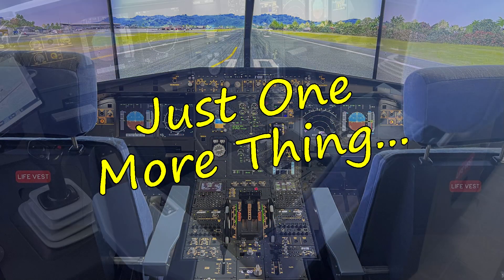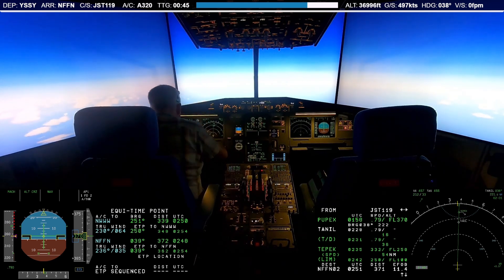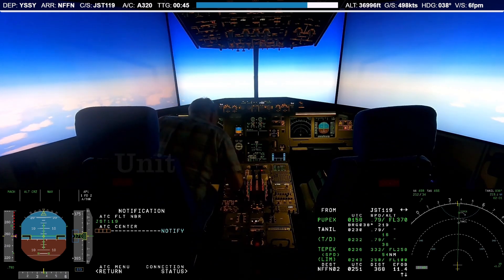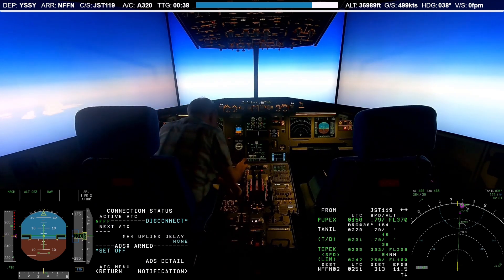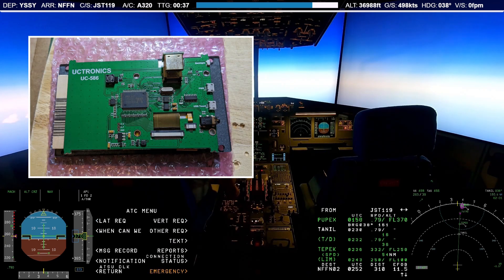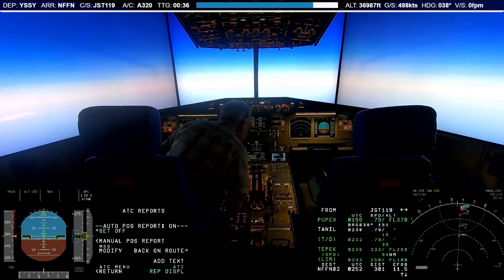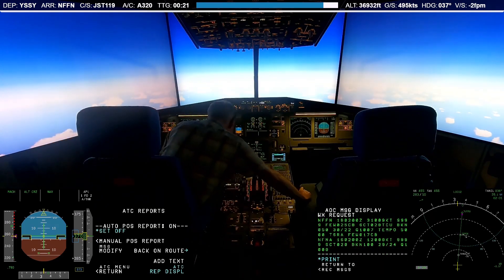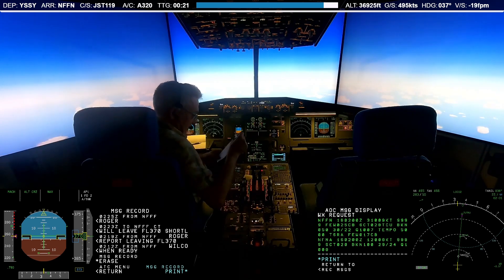Ep. 4 | Adding a DCDU (CPDLC) to our A320 Home Cockpit | Just One More Thing | Flight Sim Setup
Episode four of our "Just One More Thing" mini-series covers the addition of a small touch screen to implement a DCDU (Datalink Control & Display Unit) allowing to take full advantage of CPDLC (Controller Pilot Data Link Communication) when flying online.

Feel free to use the comment section to list any particular aspect of the cockpit you'd like for me to cover in future episodes.

Touch screen: UCTRONICS 5 Inch Touch Screen for Raspberry Pi, 800×480 Capacitive HDMI LCD (unfortunately discontinued)

Interested in implementing CPDLC for your online flights? You will need access to the Hoppie network and a plane that supports it. In our A320 home cockpit we use the excellent freeware from Project A330 as it is fully integrated with the JeeHell FMGS A320 software we use.

Airbus A320: JeeHell FMGS (freeware)
Flight simulator: P3D v5.3

NOTE: This video is for entertainment only.